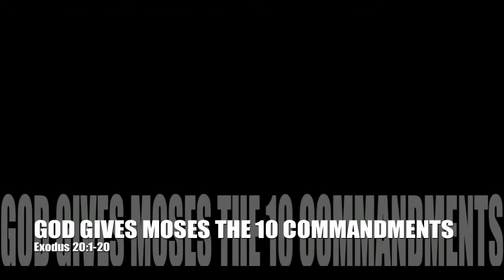Episode 12: 20 Pivotal Events in the Old Testament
In this episode, we'll discuss 20 pivotal events in the Old Testament discussed in the Nov/Dec 2011 issue of the Bible Study Magazine. At the end of the video I'll give a simple key on how to begin studying the Old Testament.